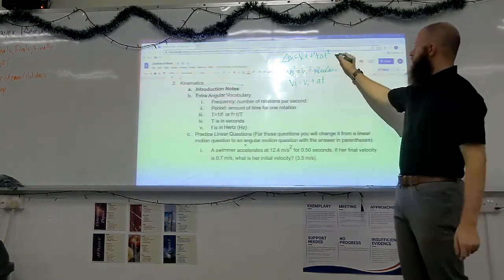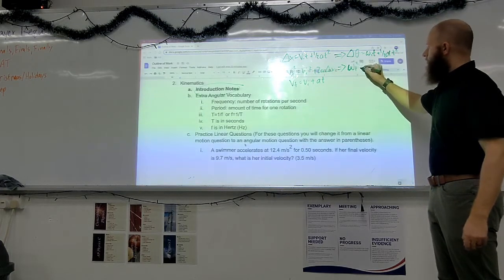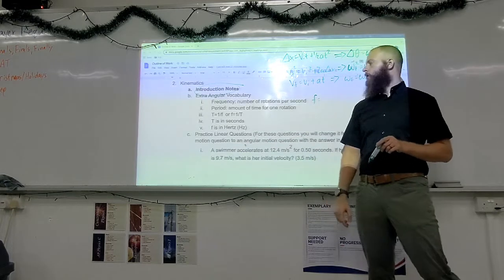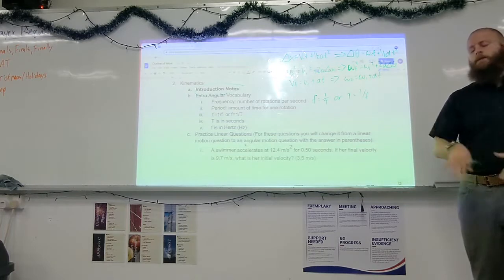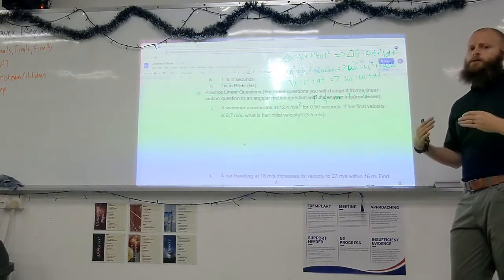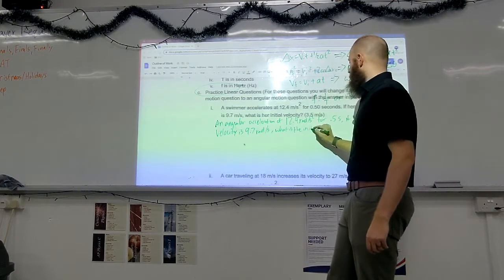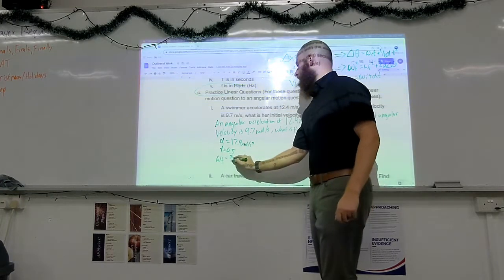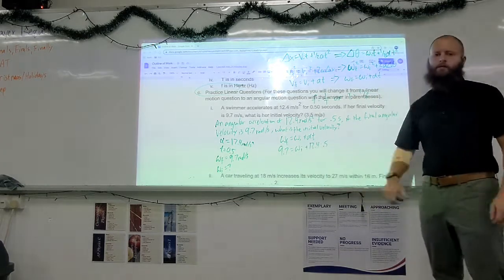3. Kinematics Introduction Notes